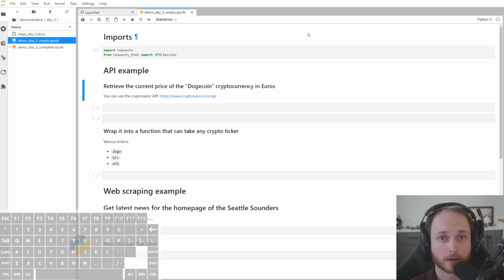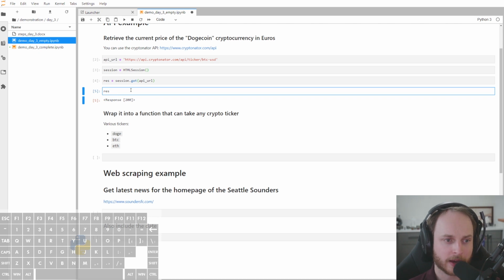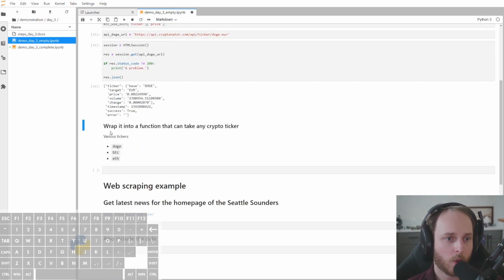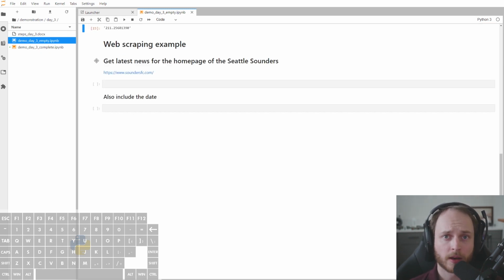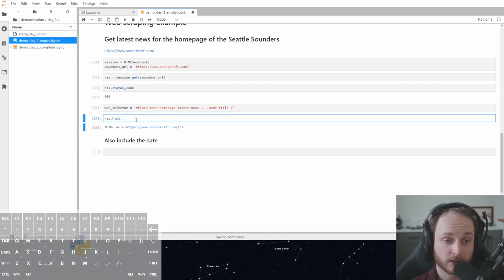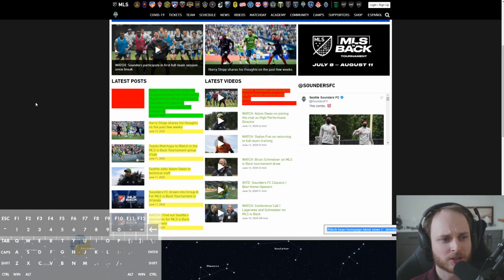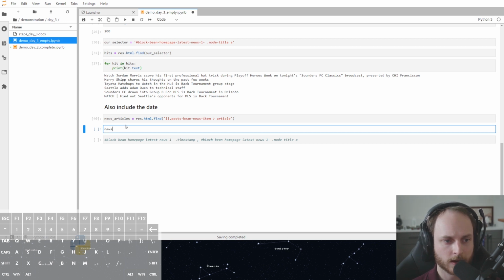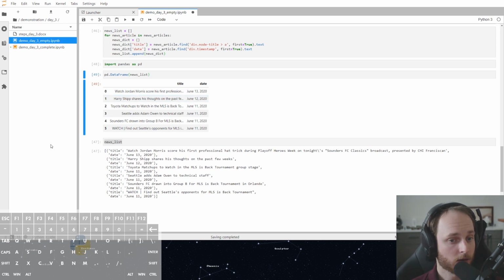Scraping data from the web with Python - Demonstration